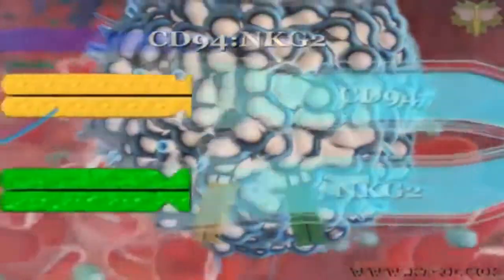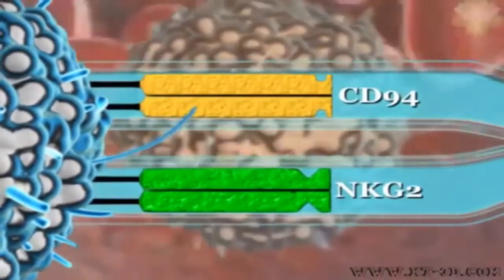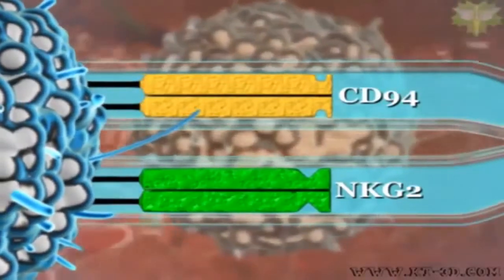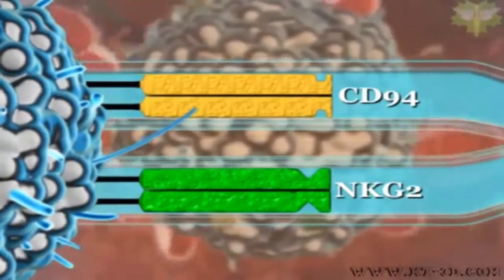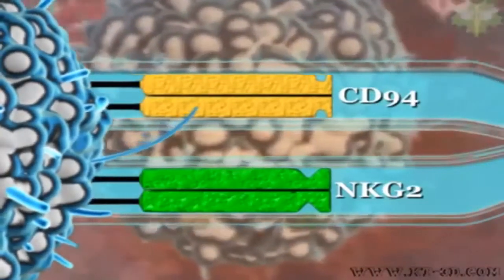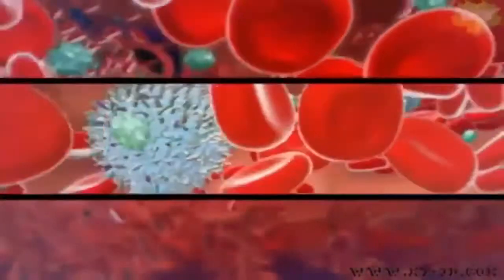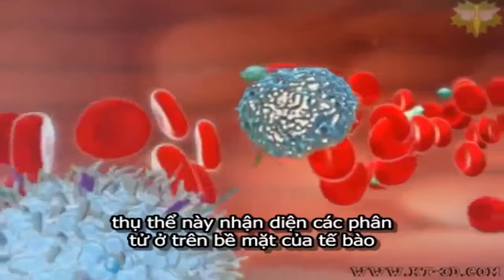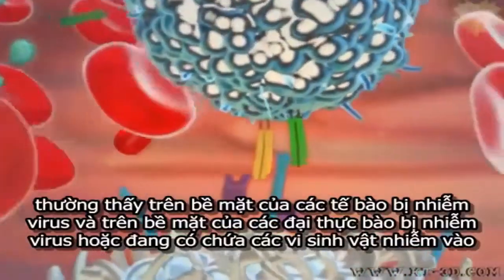Cơ Chế Hoạt Động Của Tế Bào sát thủ Tự Nhiên NK trong cơ thể chống tại ung thư, vi rút, vi khuẩn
Các tế bào Ung thư sẽ xuất hiện khi xảy ra sự cố thay đổi trong các gen chịu trách nhiệm cho sự tăng trưởng và khôi phục các tế bào. Trong cơ thể con người luôn tồn tại một tế bào đặc biệt được gọi là tế bào miễn dịch NK (còn gọi là "sát thủ tự nhiên"). Tế bào NK chiếm 15% trong số các tế bào bạch cầu, đây là loại vũ khí sắc bén nhất trong các loại tế bào miễn dịch tự nhiên để tiêu diệt tế bào ung bướu, bên cạnh đó tế bào NK còn có khả năng phát động một cuộc tấn công nhanh trong khi các tế bào khác của hệ miễn dịch vẫn được huy động. Khi các tế bào NK hoạt động mạnh thì khối u giảm. Ở những bệnh nhân bị ung thư, suy giảm miễn dịch, HIV, hoạt động của tế bào NK là tiêu chí chính để đánh giá cơ hội sống sót

AHCC -"tên lửa đẩy miễn dịch"
Những nghiên cứu khoa học trong nhiều năm được thực hiện với AHCC đã cho thấy, nó được ví như một “tên lửa đẩy miễn dịch” của con người mạnh mẽ nhất từng được thử nghiệm. Nó xuất hiện để tăng cường hoạt động của tế bào NK lên 300% đến 800% . AHCC kích thích hoạt động tế bào NK tăng lên nhanh chóng chỉ 4 giờ sau khi điều trị. Không những thế  AHCC làm phục hồi hệ miễn dịch và kích thích phản ứng miễn dịch tự nhiên của cơ thể. Các thành phần của AHCC còn có tác dung gây độc trực tiếp vào tế bào ung thư, giảm tỉ lệ tái phát của khối u, ngăn ngừa di căn và nâng tỷ lệ sống sót cao hơn sau khi phẫu thuật.  Nghiên cứu cho thấy AHCC là một công cụ mạnh mẽ đối với các bệnh ung thư bao gồm bệnh gan, phổi, dạ dày, đại tràng, vú, tuyến giáp, buồng trứng, tinh hoàn, lưỡi, thận, bạch cầu, đa u tủy và ung thư tuyến tụy. Giảm tác dụng phụ của hóa trị, xạ trị. Người bị suy giảm miễn dịch, nhiễm virut như cảm cúm, cảm lạnh…

AHCC đã được nghiên cứu và chứng minh lâm sàng tại hơn 70 Trung tâm nghiên cứu, các Bệnh viện và trường Đại học trên thế giới. Có nhiều bài nghiên cứu đăng trên các tạp chí khoa học uy tín, có trên 30 ấn phẩm khoa học được phát hành trên Thư viện y khoa PubMed –  nguồn tư liệu không thể thiếu của Các nhà khoa học, giới chuyên môn, các bác sỹ trên toàn thế giới. AHCC hiện nay được sử dụng tại trên 20 quốc gia, đứng đầu là Nhật Bản, Mỹ. Trên 1000 bệnh viện và các cơ sở y tế trên thế giới qui định AHCC là một chế phẩm  tăng cường miễn dịch đặc hiệu